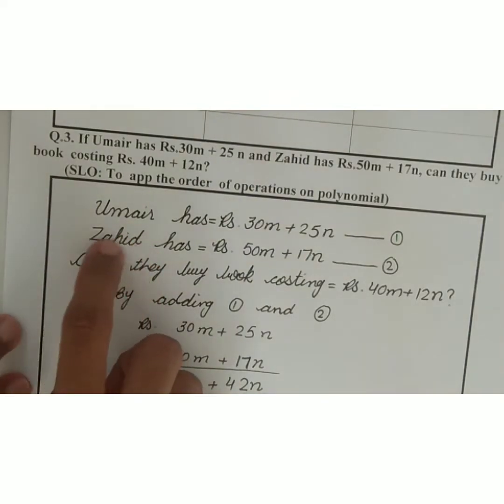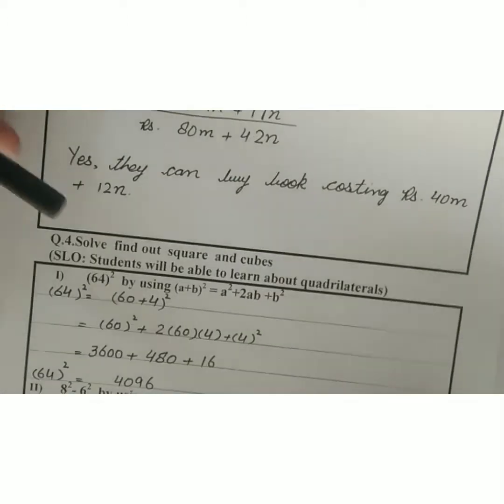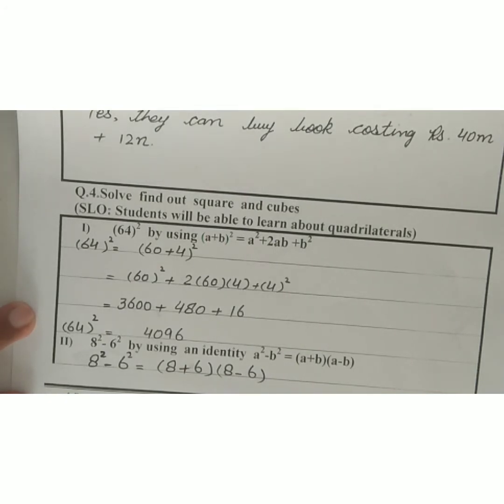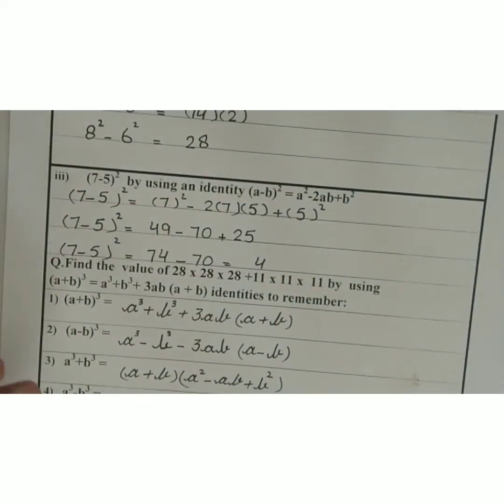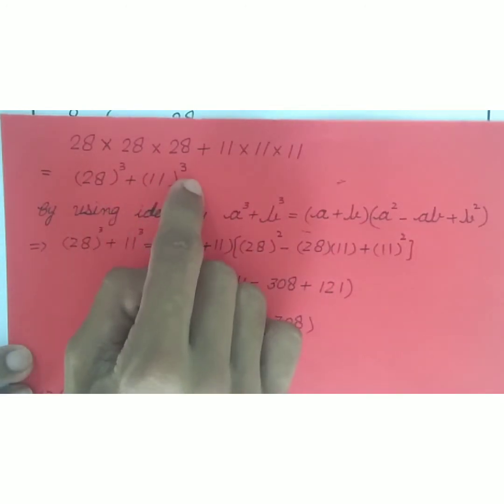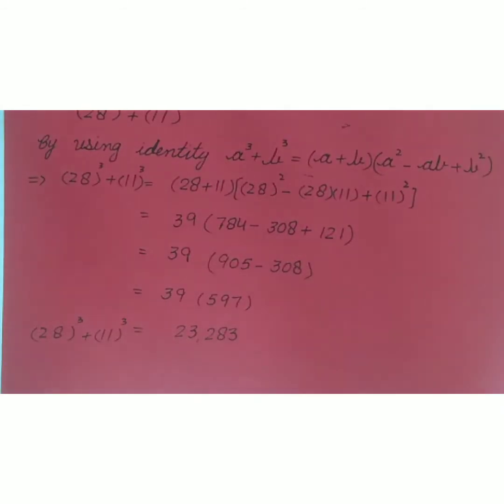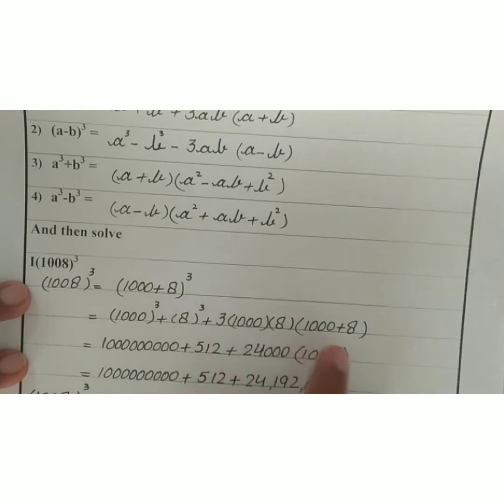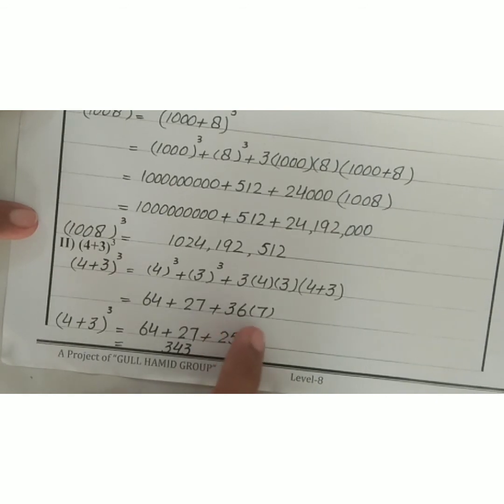Level 8 ll Maths ll Remedy Pack Page 3-4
Dear students This video is about the level 8 Maths Remedy Pack Please Click the link below for the video you can complete your assignment after watching the video for more assistance please feel free to call .